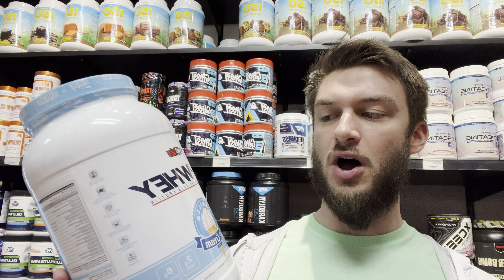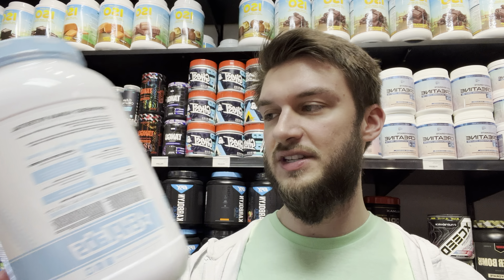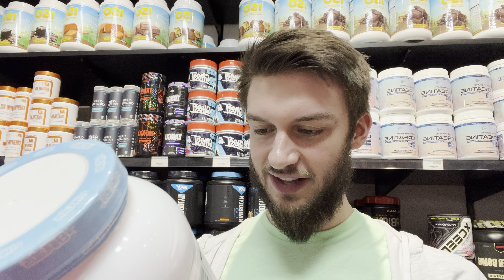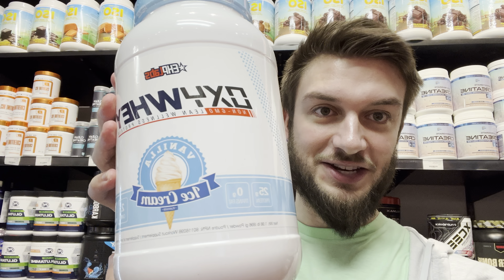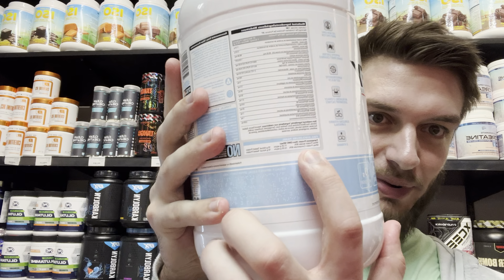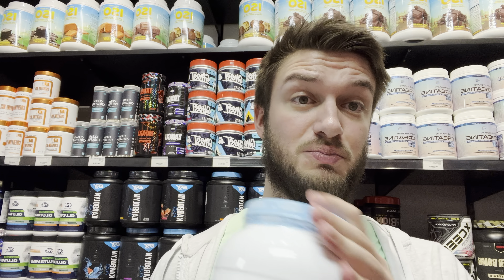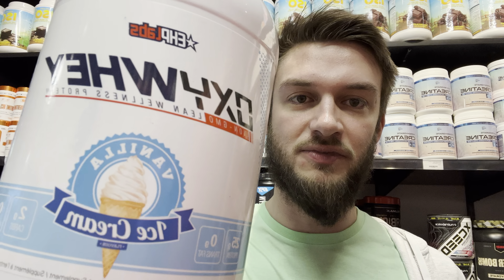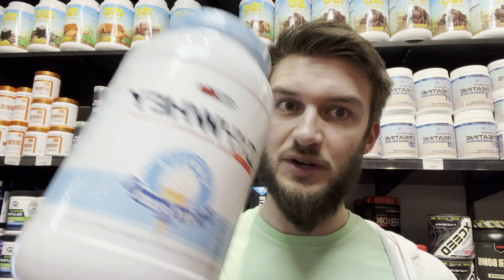EHP Labs OxyWhey Vanilla Ice Cream Review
Reviewing the EHP Labs OxyWhey Vanilla Ice Cream flavor protein powder.
EHP Labs has some really cool products, this protein powder in particular has probiotics and other enzymes to help out with the digestion of this protein, which I think is really great. Protein powders that contain these ingredients are usually easier on the stomach than others so if you are someone that typically struggles with whey protein this might be a protein powder that could be that easily digestible by you.
The vanilla ice cream flavour is one of the most spot on flavours that I've ever had and it honestly does taste like actual vanilla ice cream.